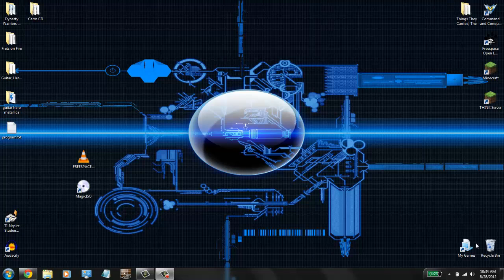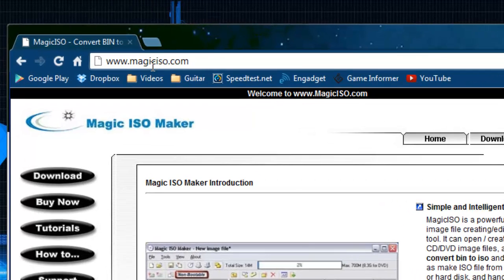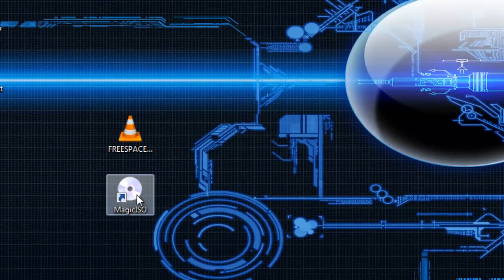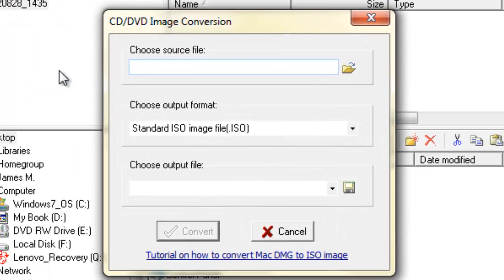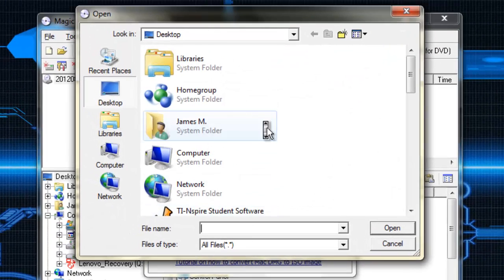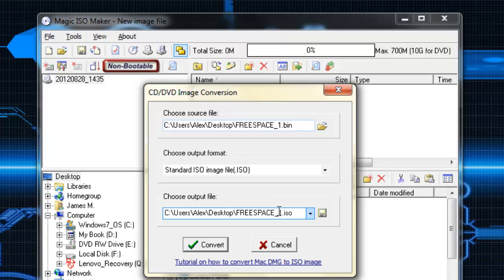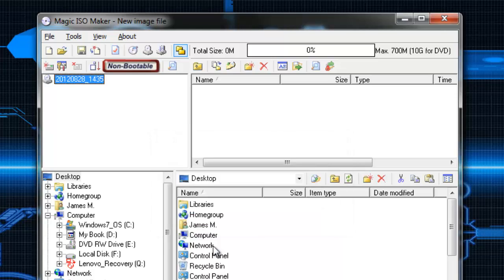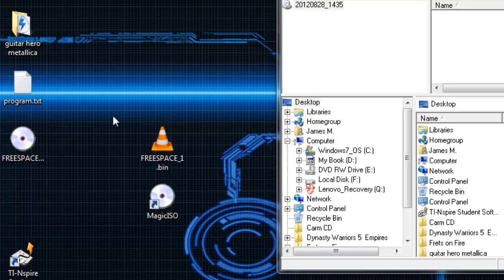Use MagicISO to Convert BIN to ISO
In this video, I show how to use MagicISO to Convert Bin files to ISO files.